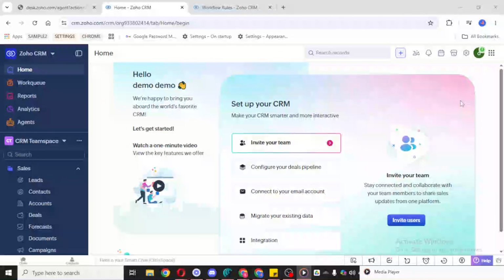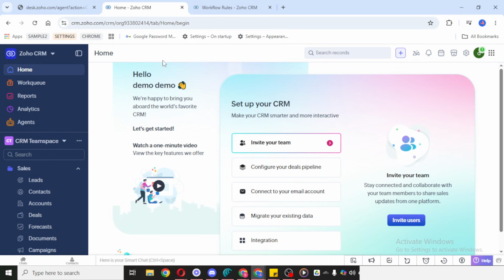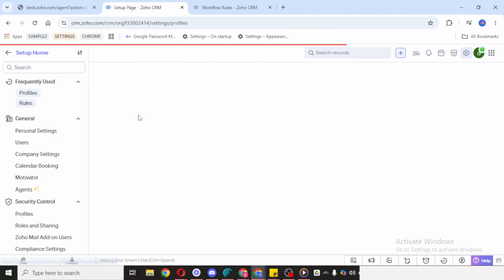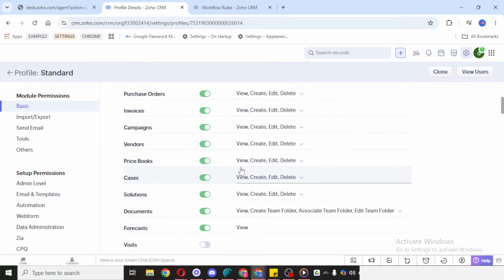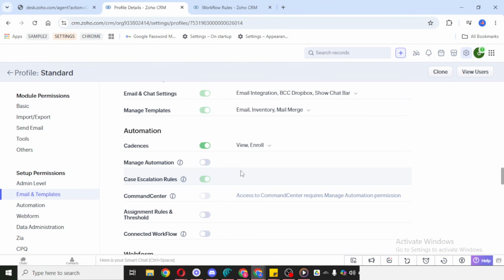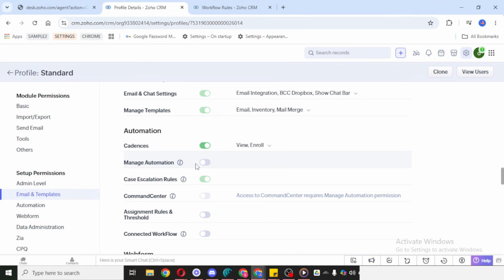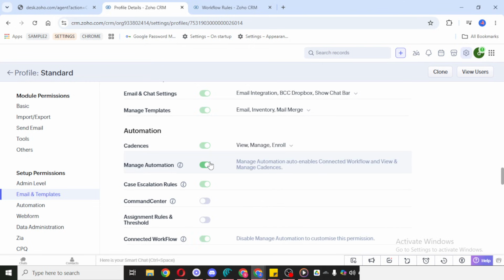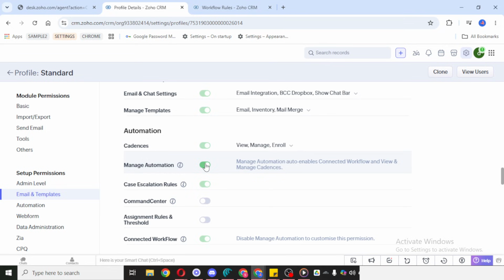How to manage permissions in Zoho CRM for users (full guide 2026)